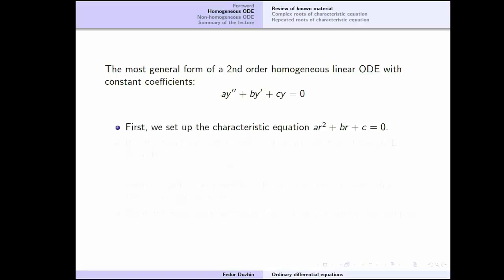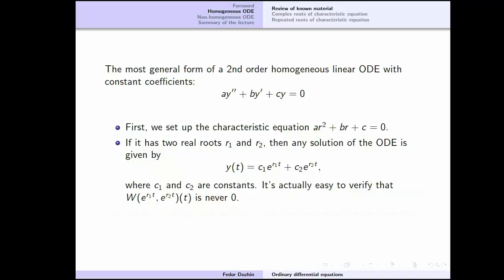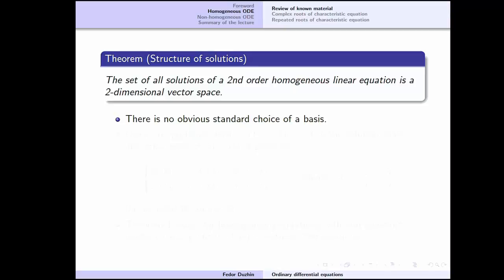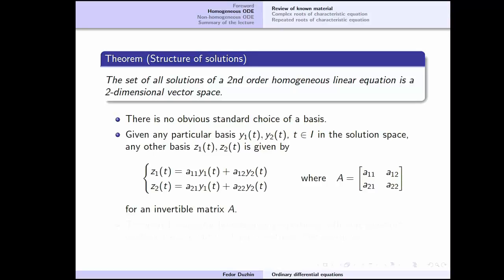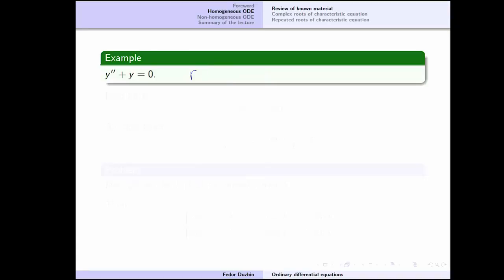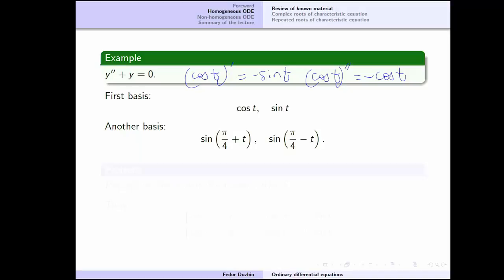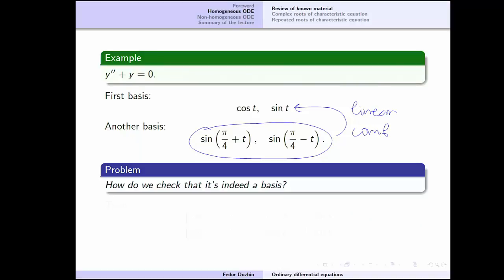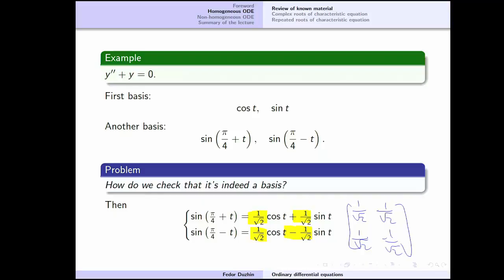ode week6 part01